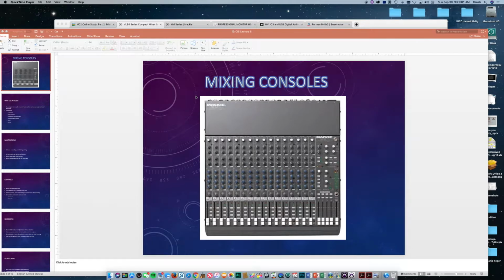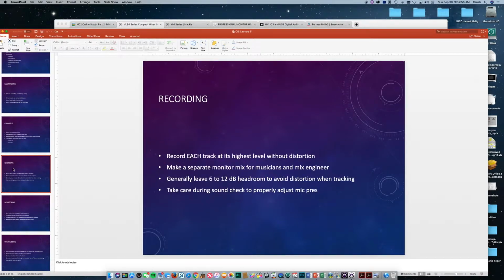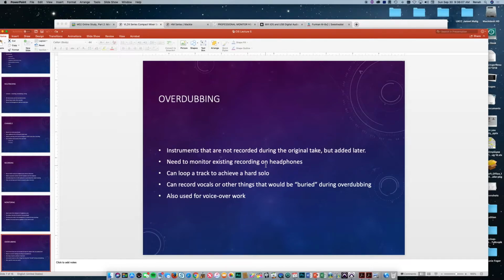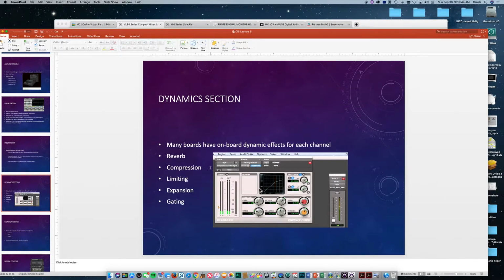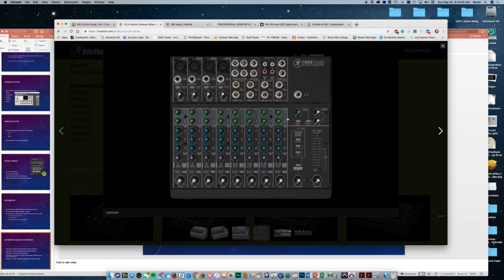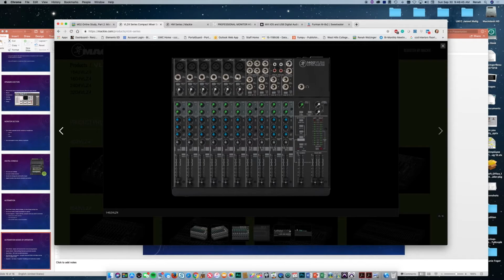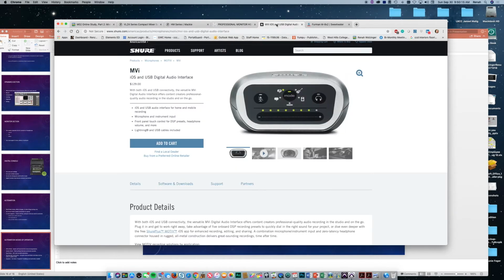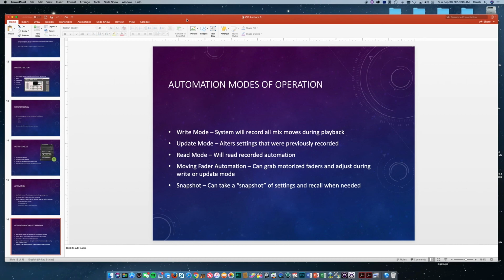Digital Audio Production - MIXERS